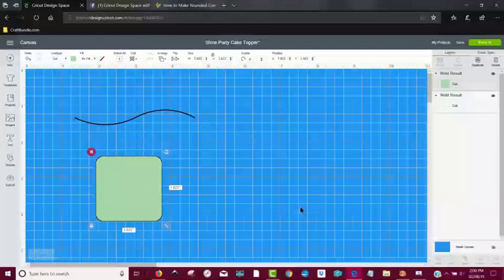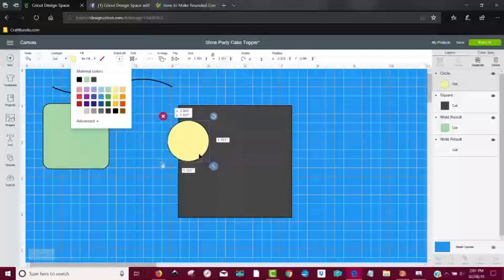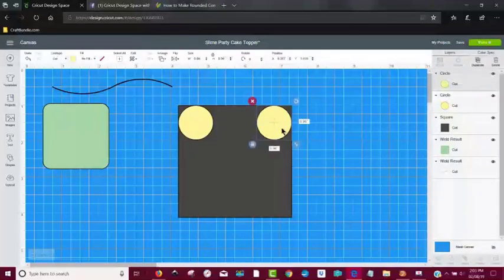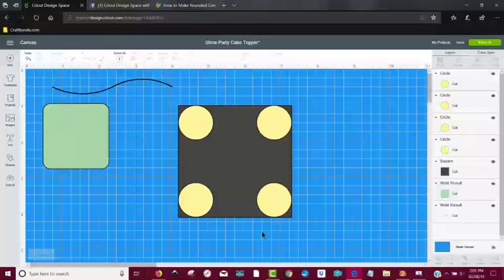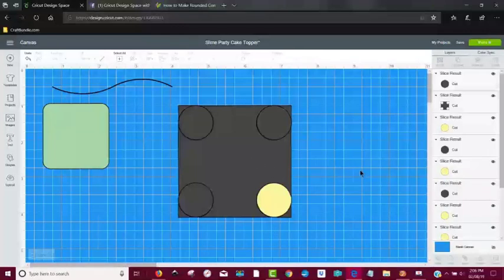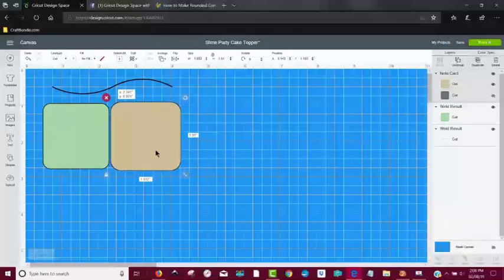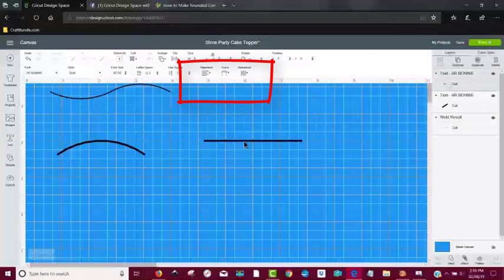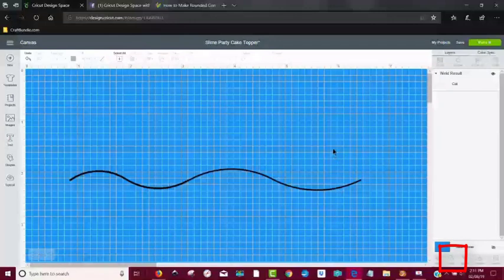HOW do I make Curvy SOLID lines in DS and ROUND the corners of Squares?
Janet asked:  How do you curve a solid line in Cricut Design Space?  AND, how do you create rounded corners?